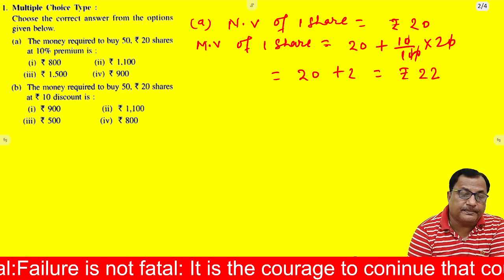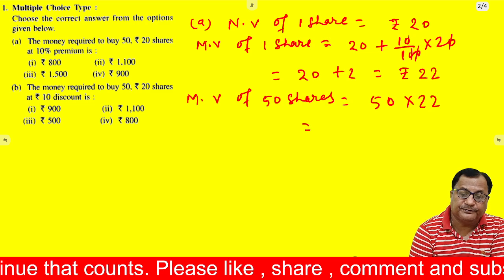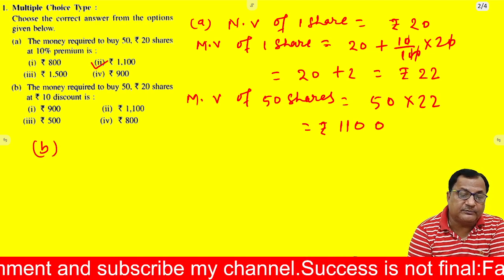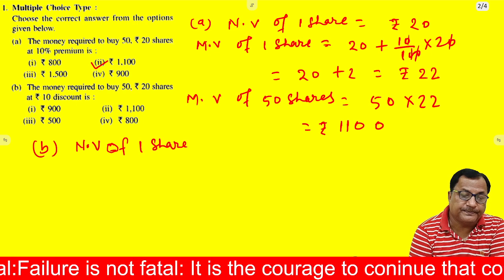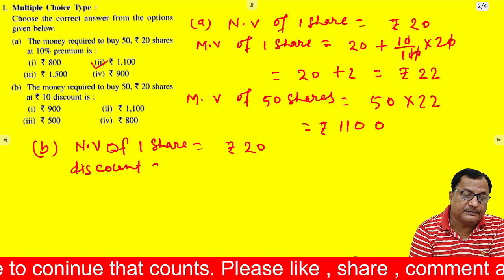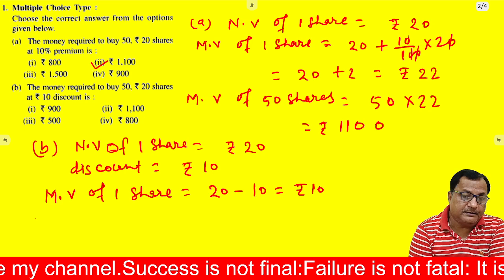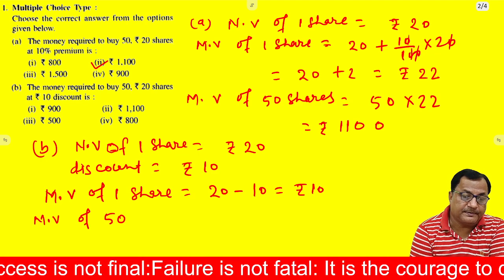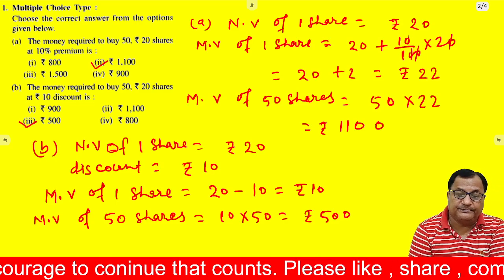Concise Mathematics Class X Ch 3 Shares and Dividends Exercise 3(A) Q No. 1 a and b